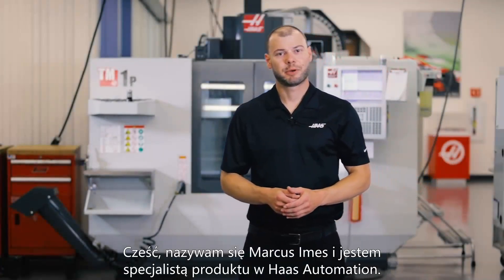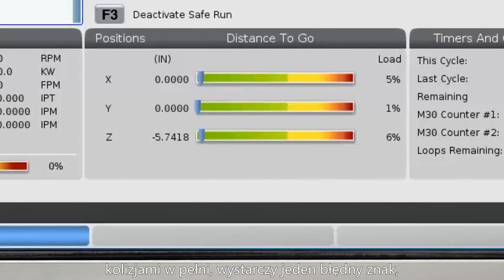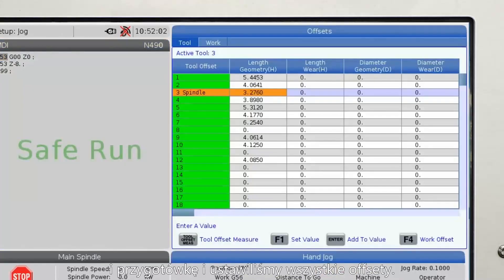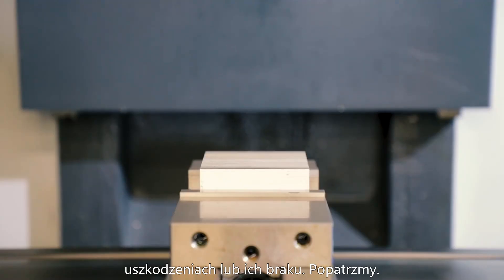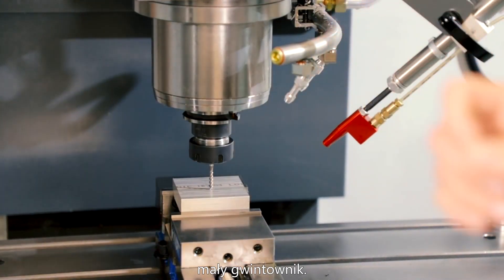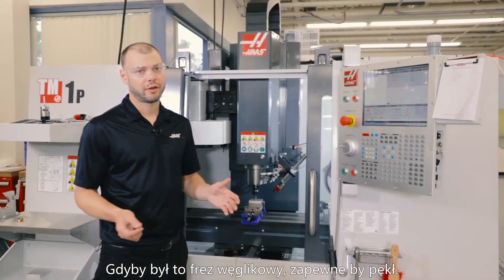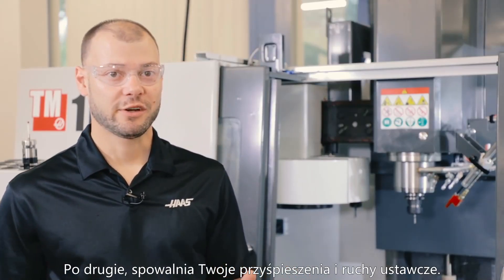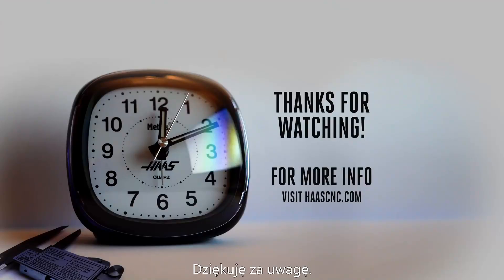Haas Apps Minute: Safe Mode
W tym odcinku Haas Apps Minute specjalista produktu Marcus Imes wprowadzi nas w nową funkcjonalność sterownika NGC o nazwie Safe Mode. Gdy aktywowany, Safe Mode może chronić maszynę przed kolizją w trakcie uruchamiania nowego programu.
Zobacz film aby dowiedzieć się więcej.

Jeżeli film Ci się podobał, kliknij "like" i prześlij film znajomym którzy mogą się czegoś z niego nauczyć.